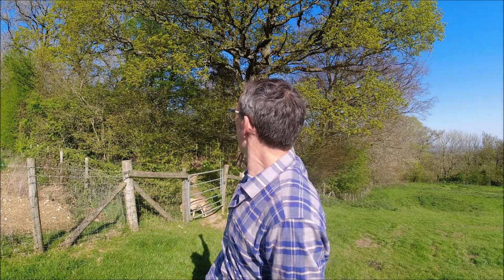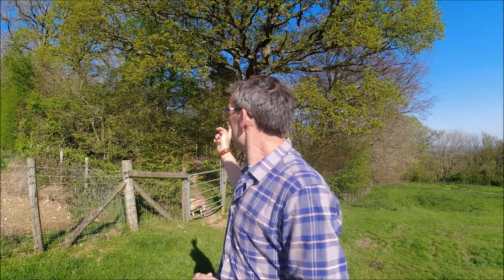Weather forecast for 2022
"Ash before oak, in for a soak,
Oak before ash, in for a splash."

So which is it this year?